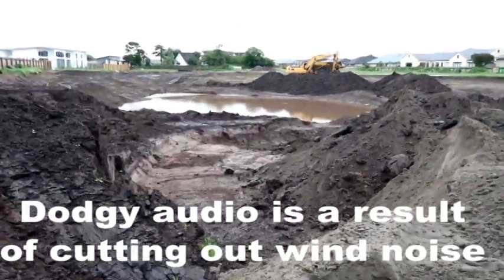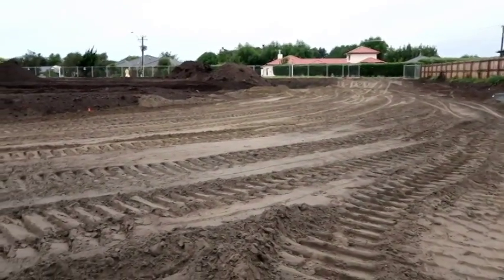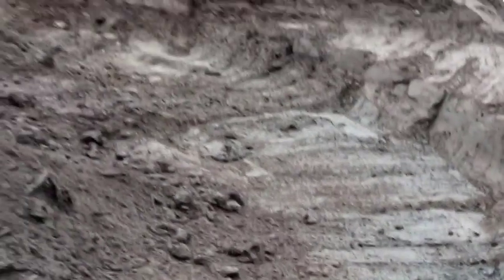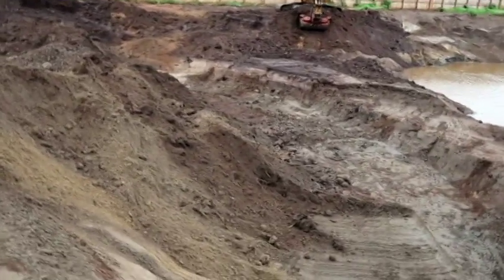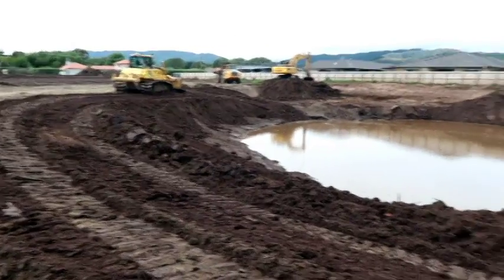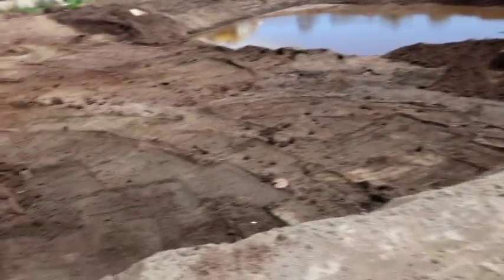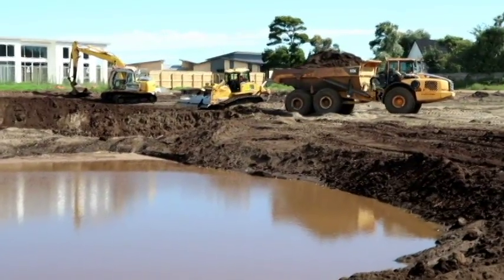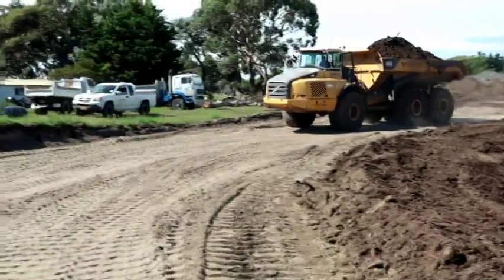170 Mazengarb Rd, Paraparaumu - Week 6 - Day 2 - 13 Feb 2018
Week 6 moves forward